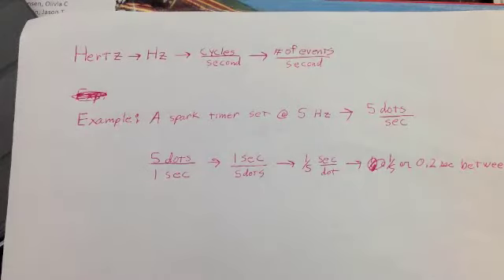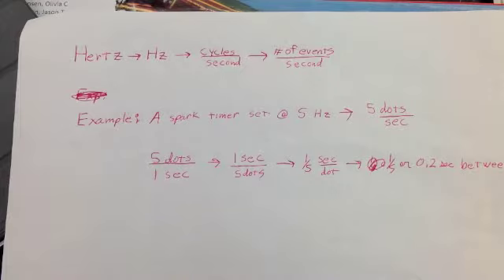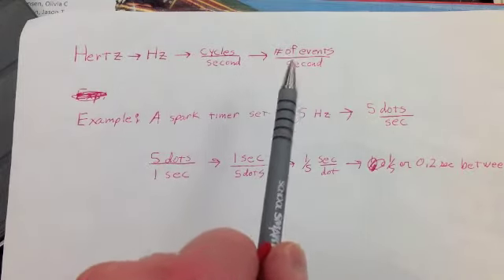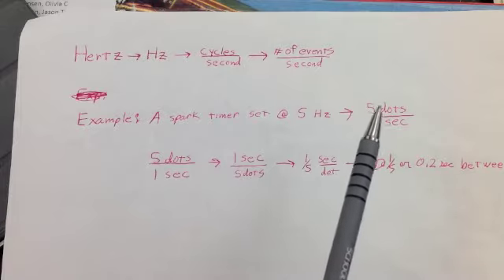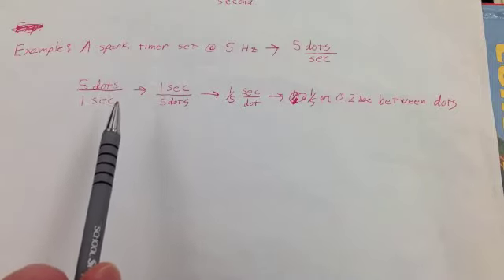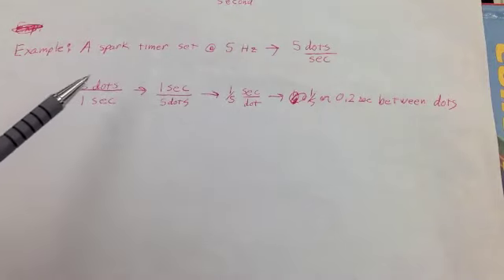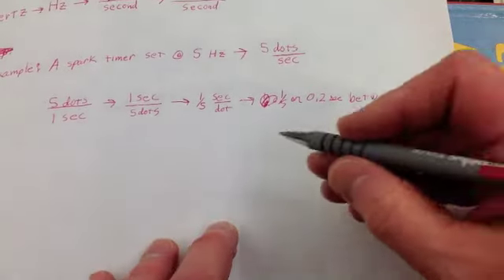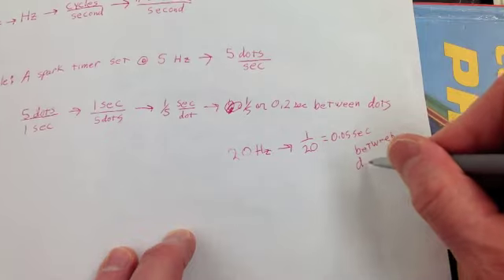Converting Frequency to Time